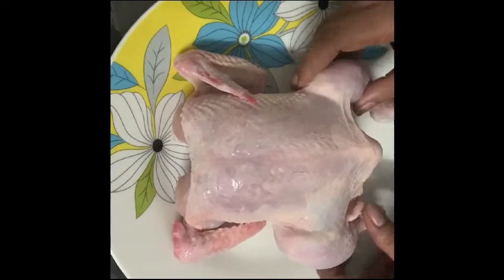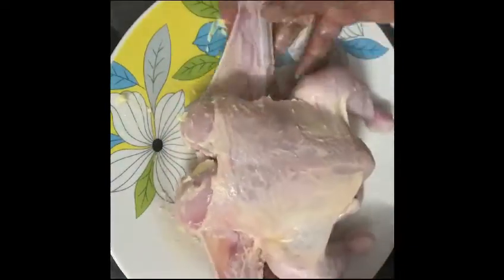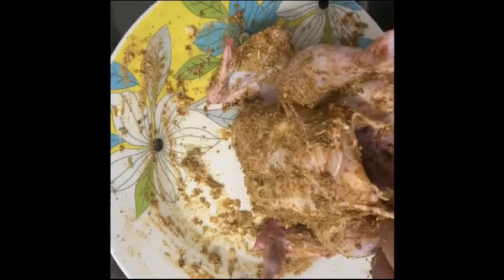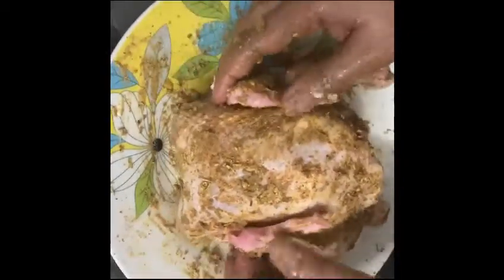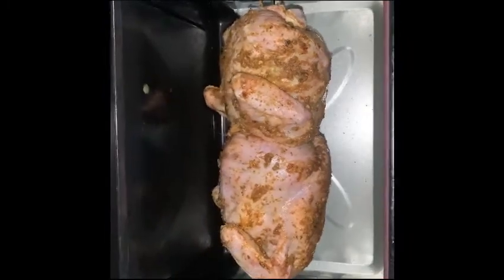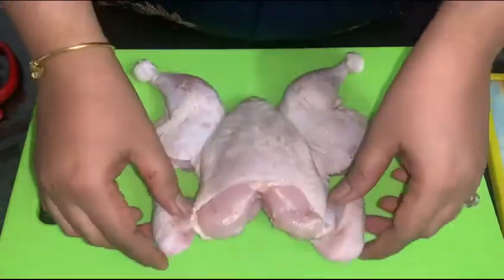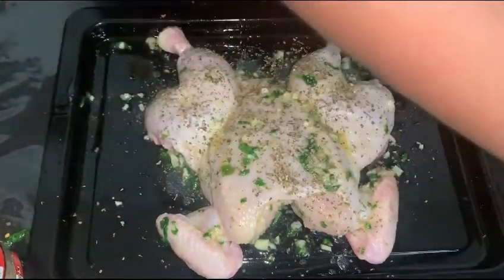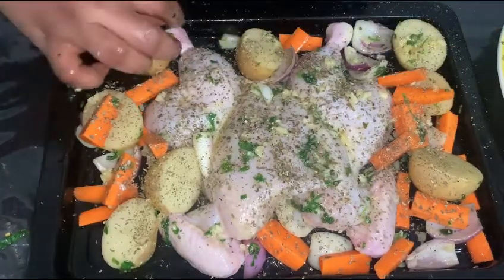Grill Chicken & Garlic Lemon Chicken Roast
easy chicken grill recipes